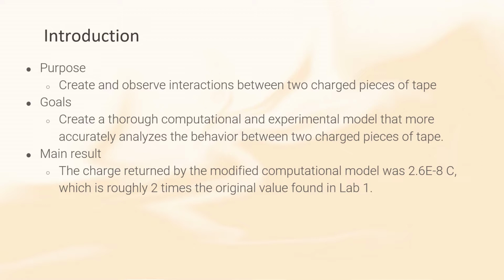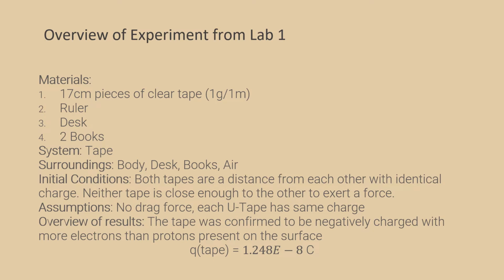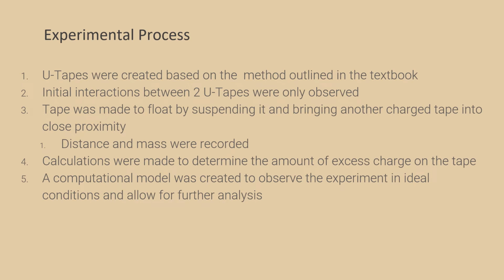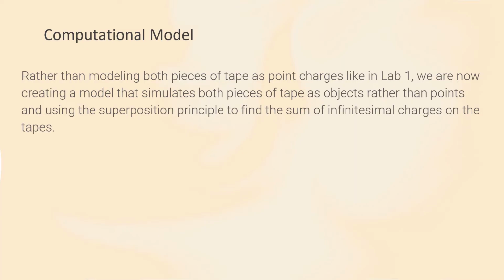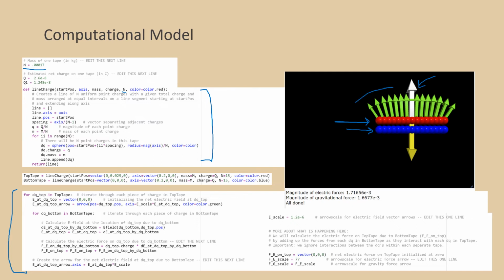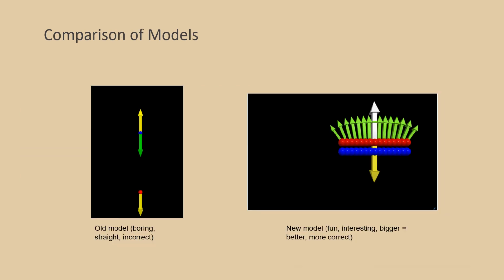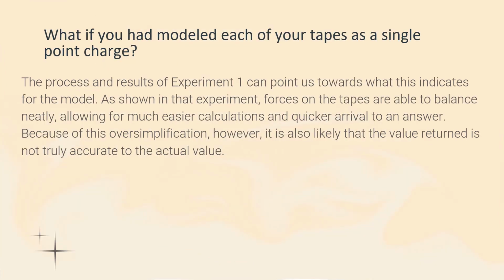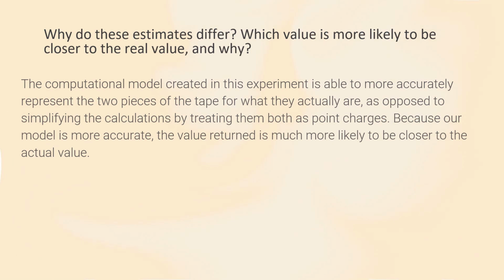Lab 2 Physics 2212